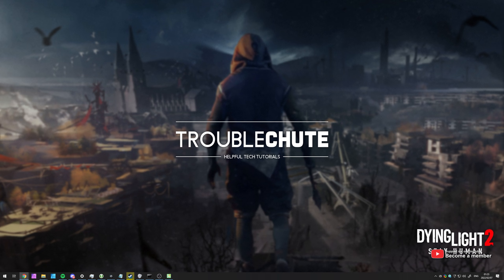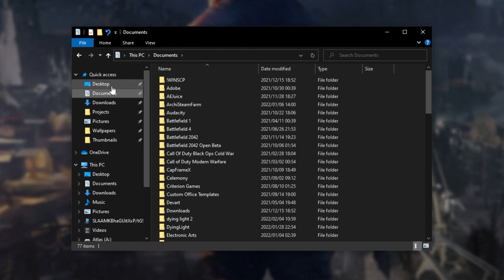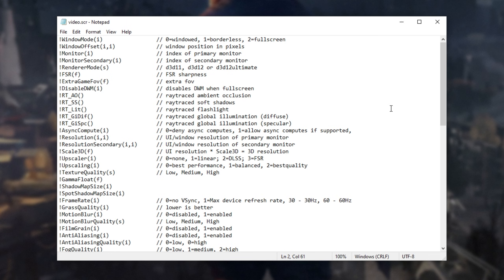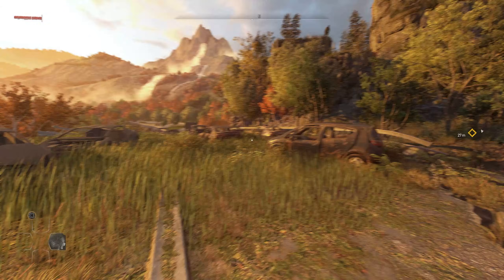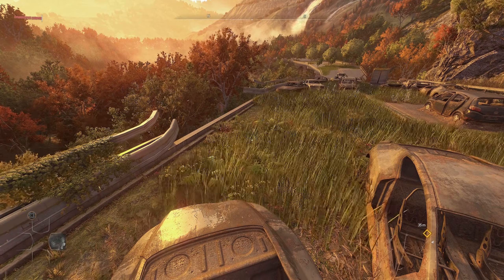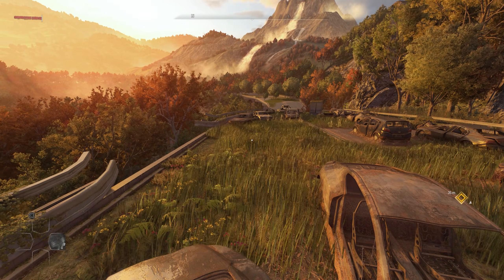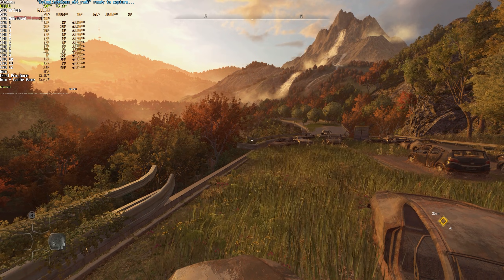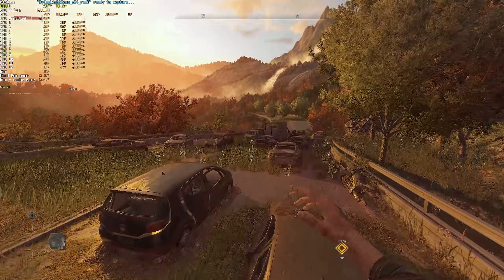How to Disable AntiAliasing | No more blur | FPS Boost (small) | Dying Light 2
Want Dying Light 2 to not be so blurry? Can't turn AntiAliasing off entirely? Well, it's a simple fix but requires a few steps. This video shows you everything you need to know AND it also shows you the FPS impact of ON vs OFF!

Timestamps:
0:00 - Explanation
0:18 - Antialiasing ON vs OFF in Dying Light 2
0:37 - How to Disable Antialiasing in Dying Light 2
1:44 - In-depth look at Antialiasing OFF in Dying Light 2
2:20 - Changing settings undoes changes
3:22 - FPS difference with Antialiasing ON vs OFF